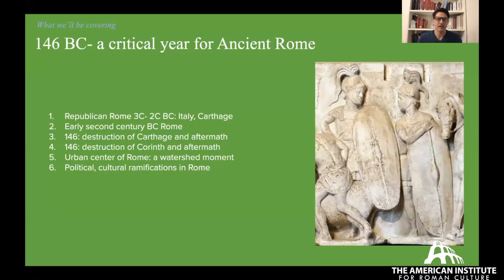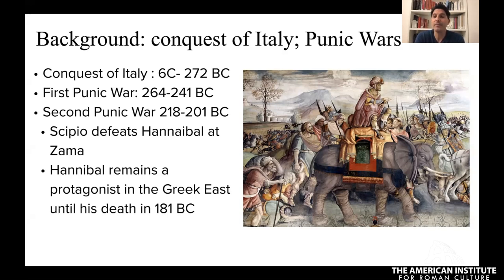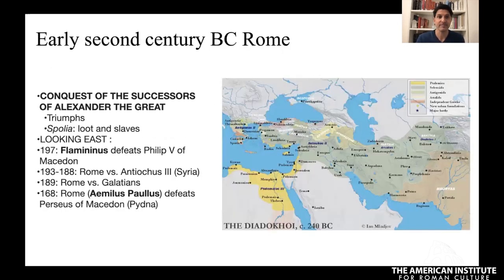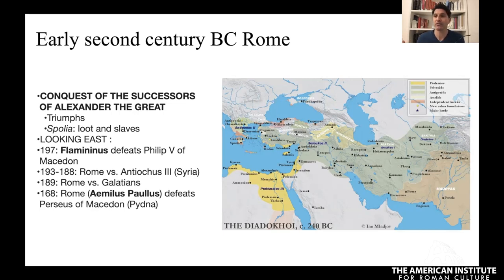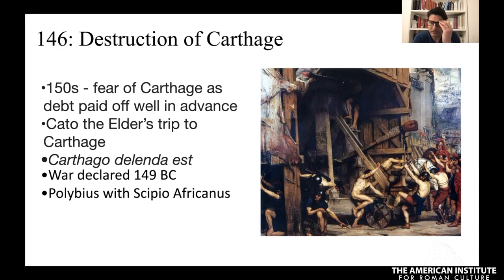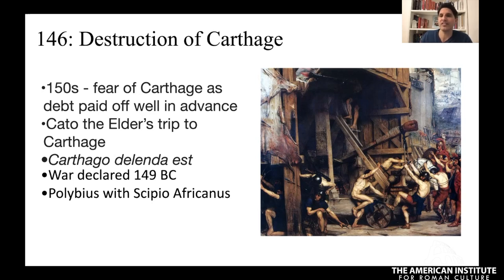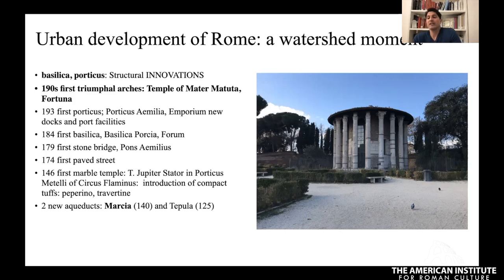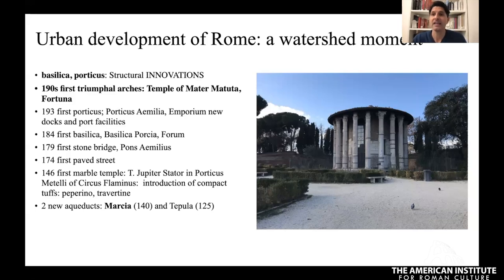Rome's Conquests of Carthage and Corinth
146 BC was pivotal for Rome, marking the destruction of Carthage and Corinth. Discover how Rome crushed these powers and the urban transformation that followed!

*Chapters*
0:00 - Introduction
8:30 - Carthage
12:27 - Corinth